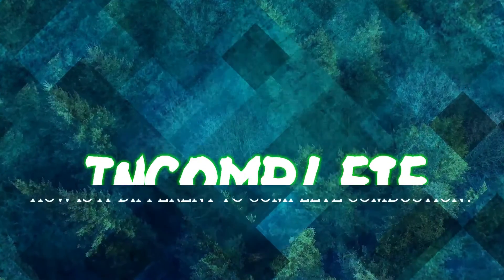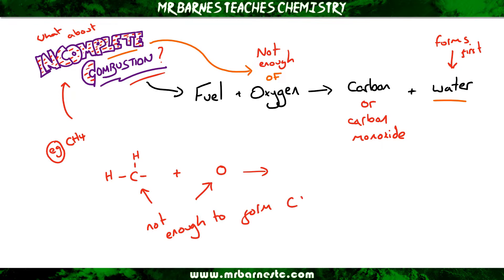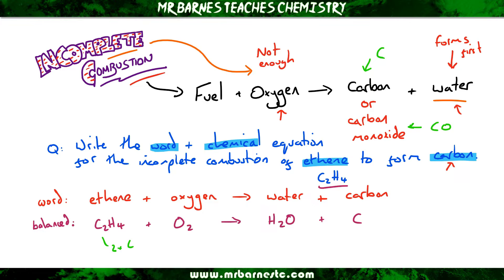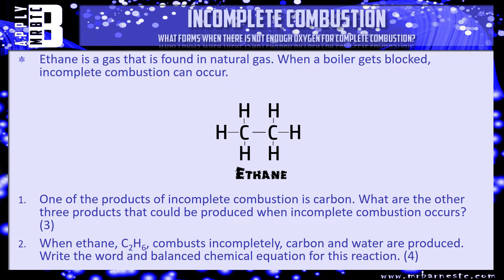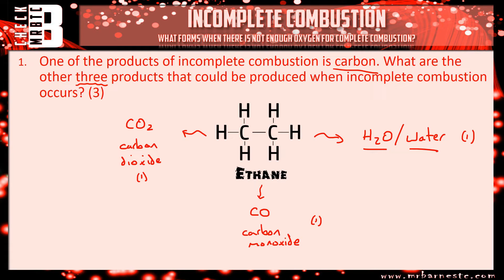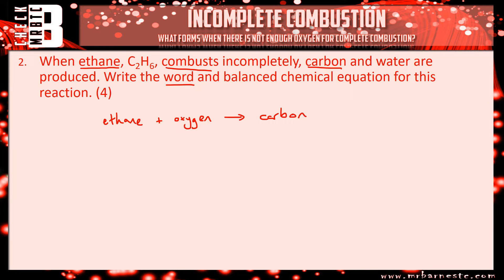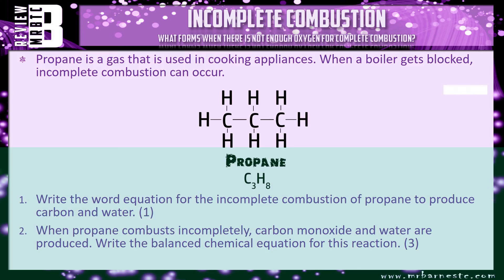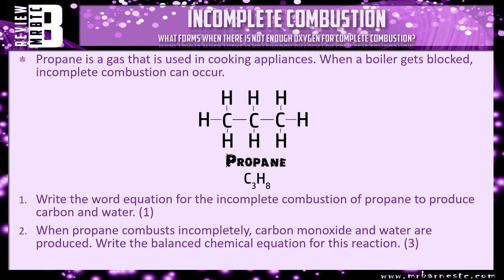GCSE Chemistry 1-9: Incomplete Combustion: How is it different to Complete Combustion?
8.08 Explain why the incomplete combustion of hydrocarbons can produce carbon and carbon monoxide